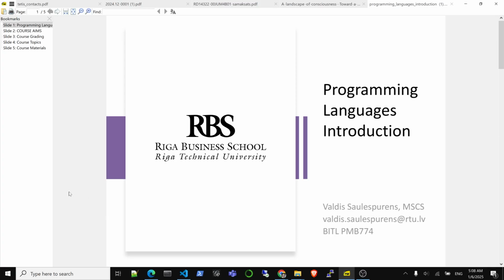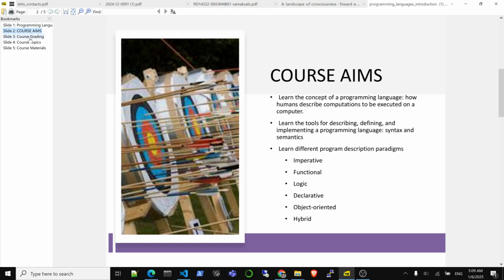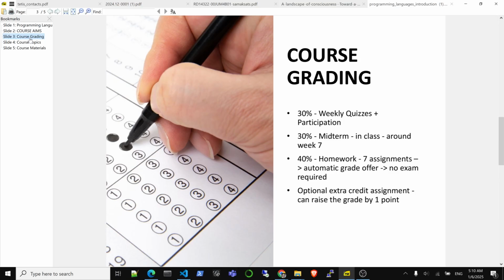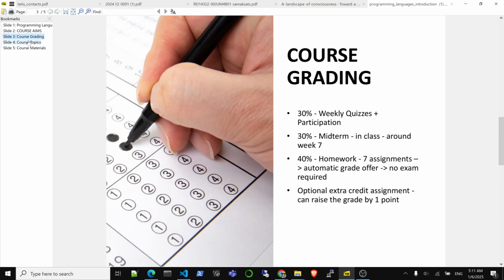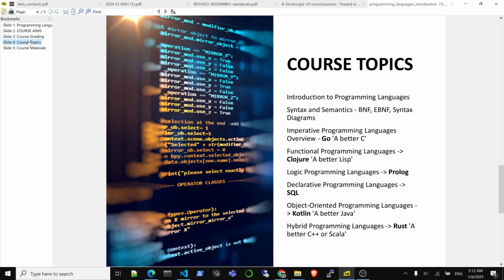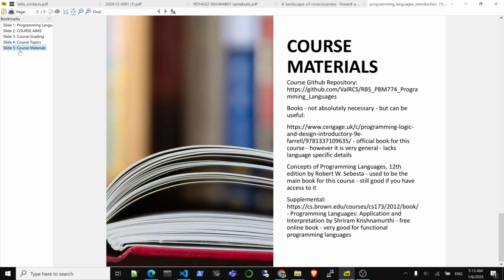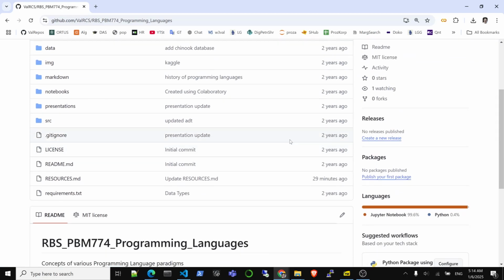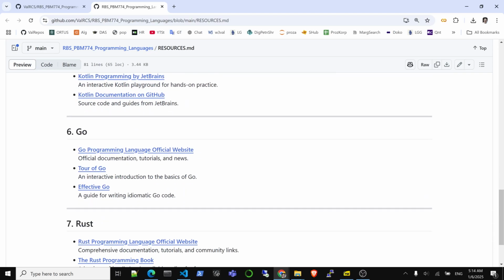Programming Languages Introduction Grading Resources 2025 01 06 05 08 17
Programming Languages course at Riga Business School